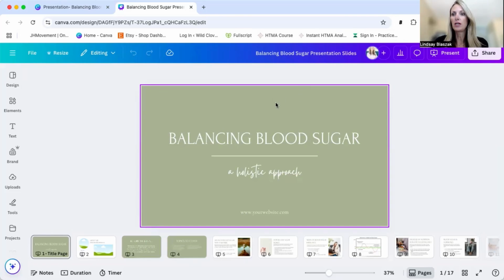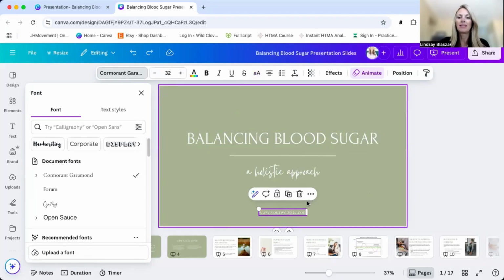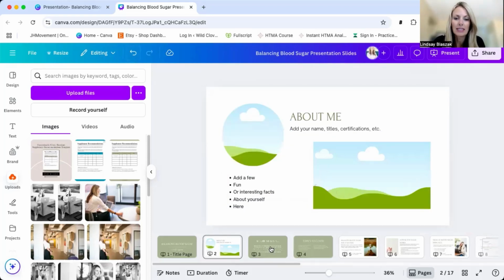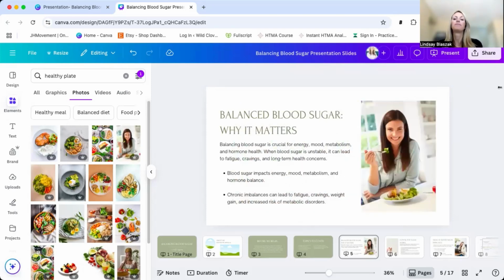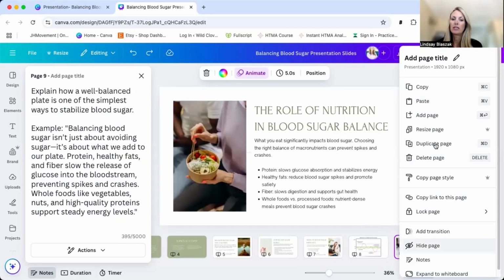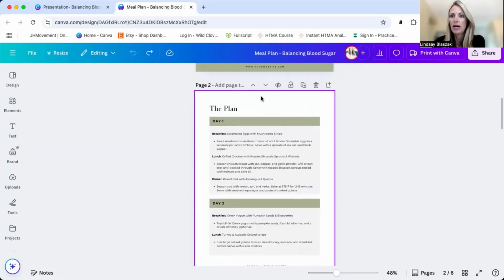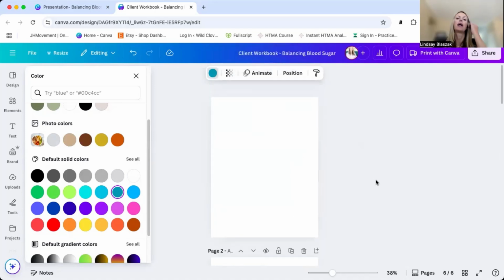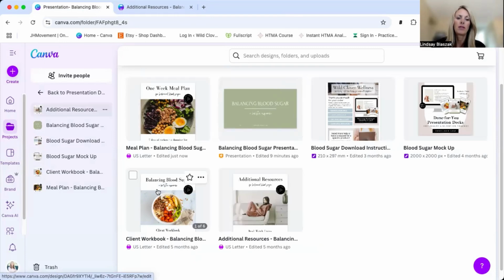How to Edit Canva Presentation Templates | Health Coach Tutorial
Want to confidently customize Canva presentation templates for your health coaching business?

In this step-by-step tutorial, I’ll show you exactly how to edit and personalize my done-for-you Canva presentation decks — including branding, fonts, colors, and content adjustments.

These templates are designed for health coaches, NTPs, nutritionists, and functional practitioners who want to:

• Educate clients clearly
• Deliver polished workshops and webinars
• Save hours of design time
• Look professional without starting from scratch

In this walkthrough, you’ll learn:

✔ How to edit your Canva presentation deck
✔ How to customize colors, fonts, logos, and content
✔ How to use the included client workbook, meal plan, and resource guides
✔ How to make your deck client-ready for sessions or online programs

Whether you’re running group programs, 1:1 sessions, or online workshops, these templates help you present with clarity and confidence.
🌿 The Wellness Resource Collective | Canva templates and business systems for functional health practitioners.